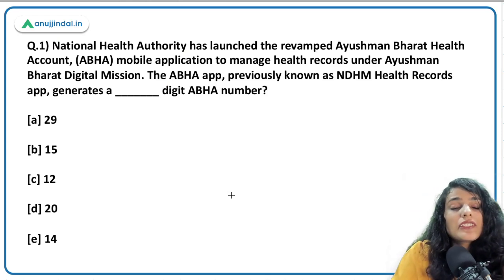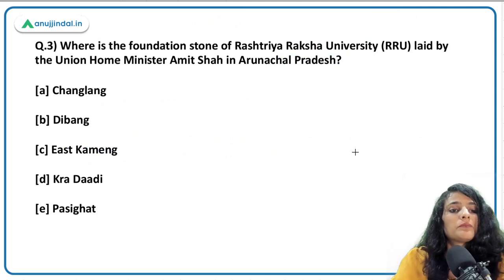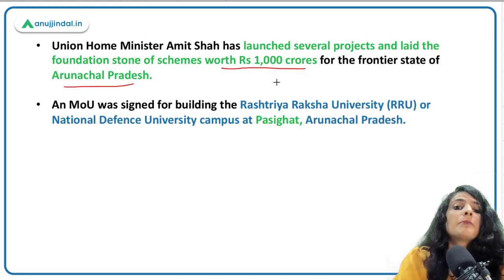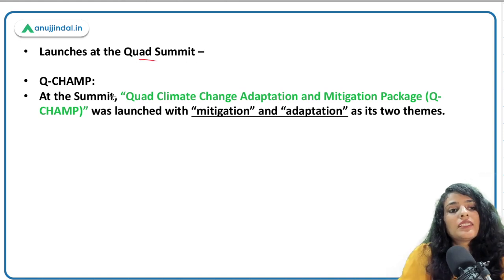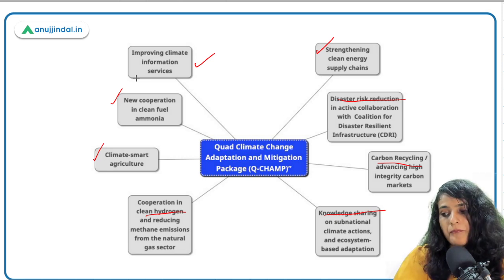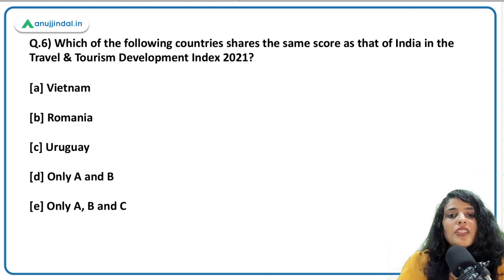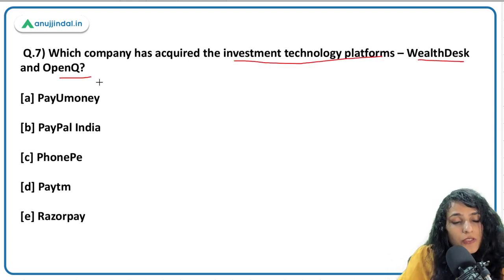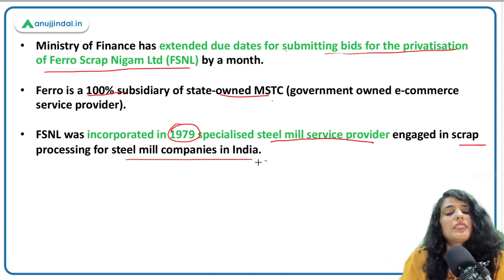RBI, SEBI & NABARD | Daily Current Affairs | 25th May - Arushi Mishra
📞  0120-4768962